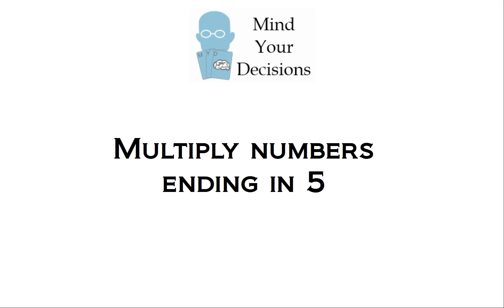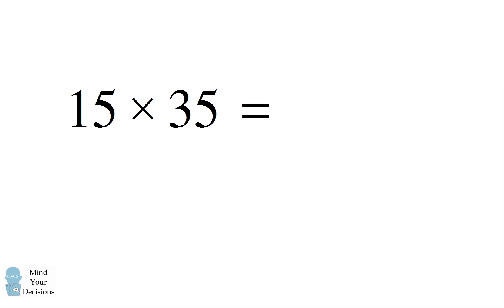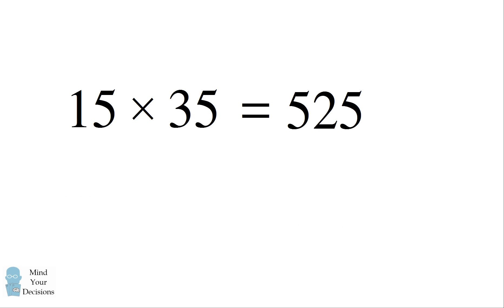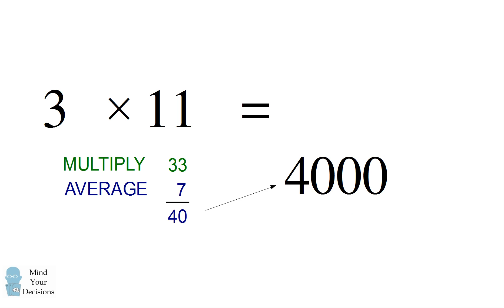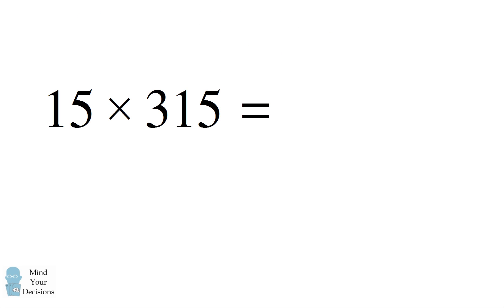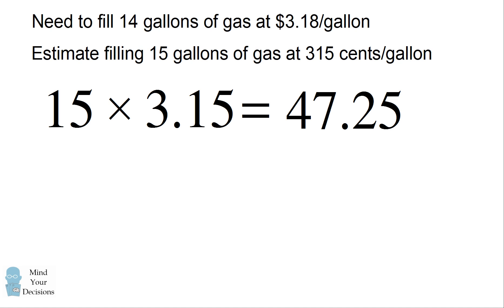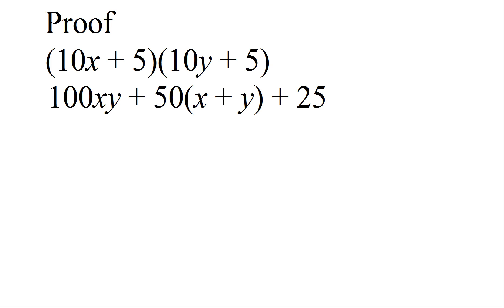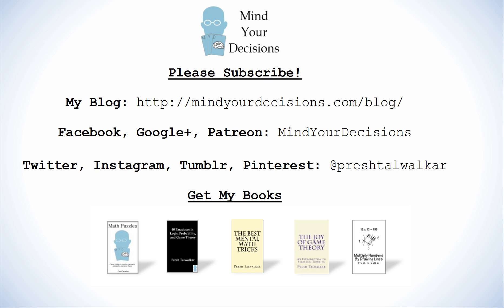Multiply two numbers ending in 5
Can you multiply 35 by 115 in your head? Learn this neat math trick of how to multiply two numbers that end in the digit 5. You can use it to estimate many other problems. The video also contains a proof of why the method works.

Kyle
Alberto Nishikawa

My Books